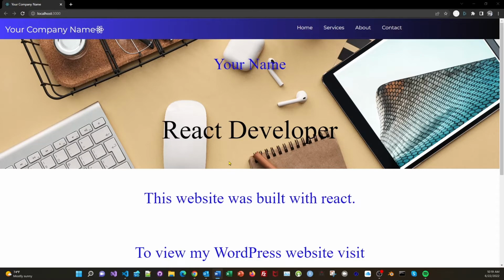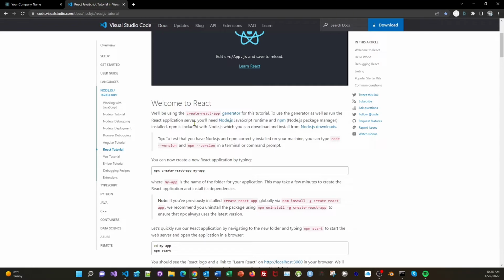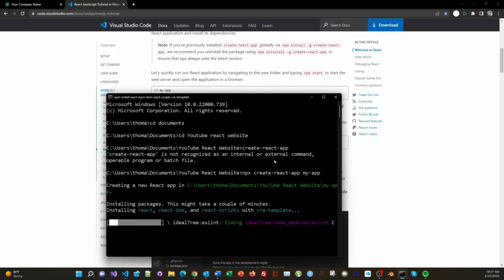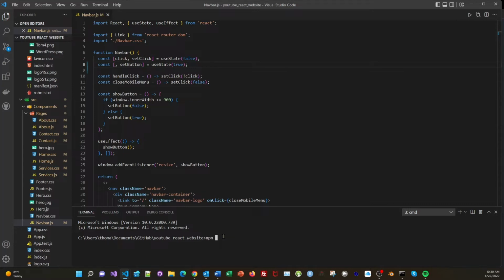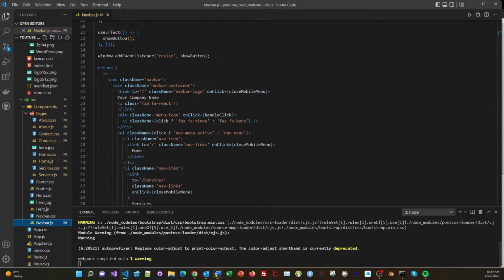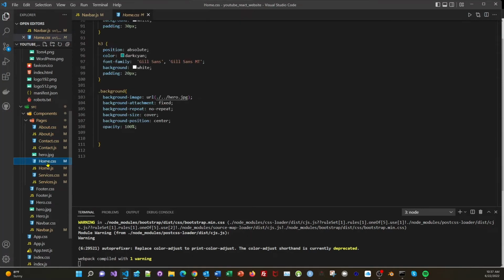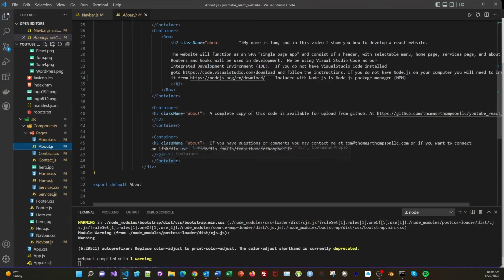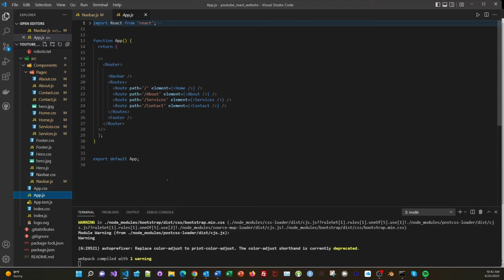React Website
React Website/App. Includes NavBar with menu, footer, and GitHub address to download a copy of the complete project. Shows examples of using hooks and routes.